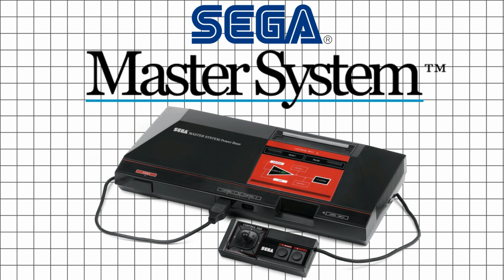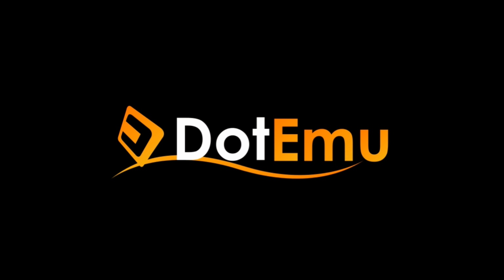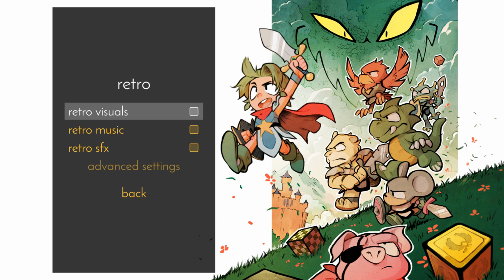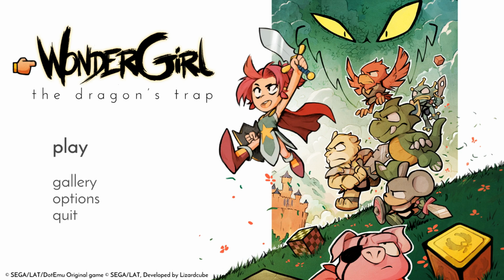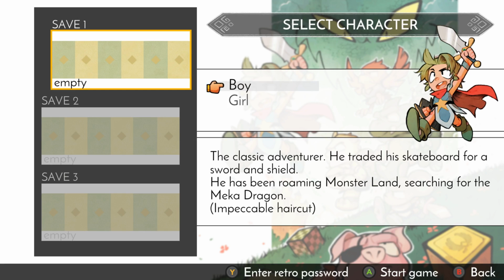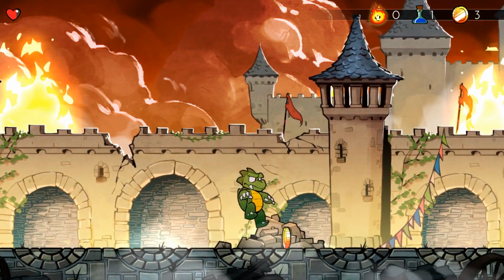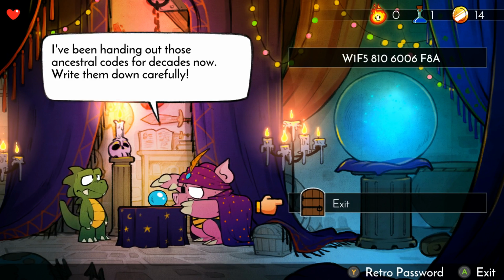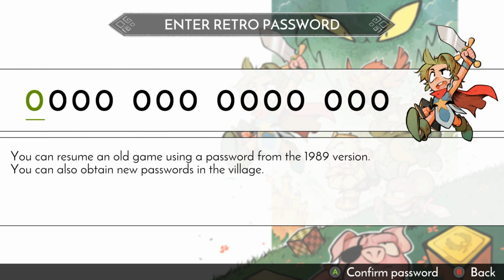Wonderboy The Dragon's Trap: Wonder Boy - PC Gameplay - 1440P - 60FPS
Wonder Boy: The Dragon's Trap is a 2017 platform action-adventure video game developed by Lizardcube and published by DotEmu.
The game is a remake of the 1989 game Wonder Boy III: The Dragon's Trap, which was originally developed by Westone Bit Entertainment and published by Sega for the Master System as part of the Wonder Boy series.
The game was released on Nintendo Switch, PlayStation 4, and Xbox One on April 18, 2017, and for PC on June 8, 2017.

Developer: LizardCube
Publisher: DotEmu

Machine Specs:
-Core i7 2600K 4.4Ghz
-AsRock Z77 Fatal1ty Performance
-GeiL Evo Corsa 1866Mhz 16GB DDR3
-NZXT S340 Elite White
-GigaByte G1 GTX1070 8GB GDDR5
-Corsair Force SSD
-WD 2TB Red
-Auzentech Bravura

Use Tubebuddy to easily manage your youtube Channel!